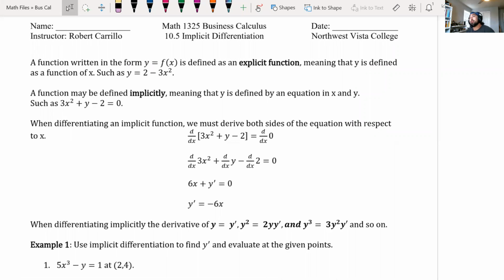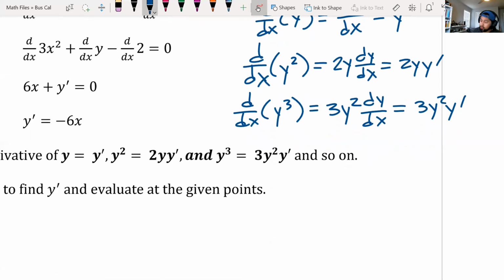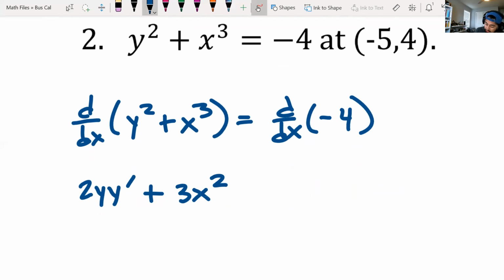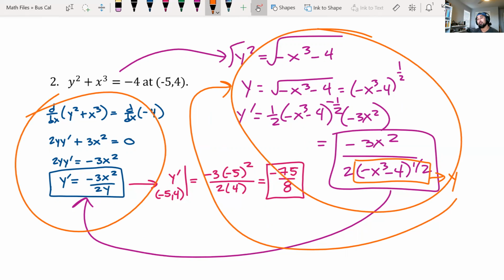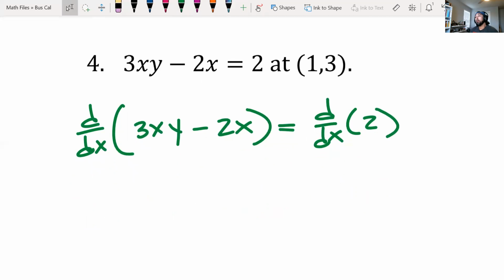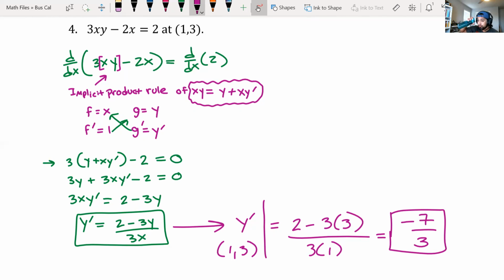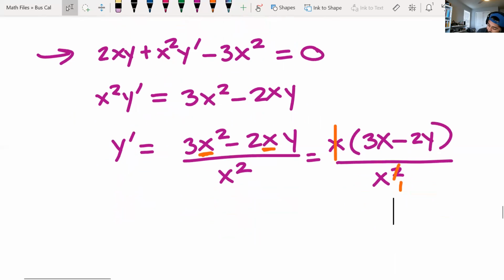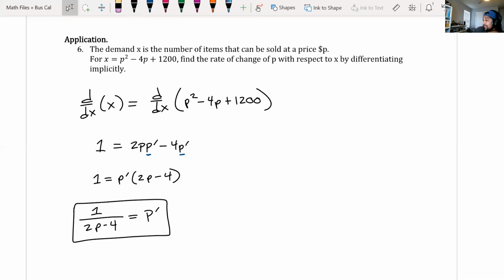10.5 Implicit Differentiation - Remote 010